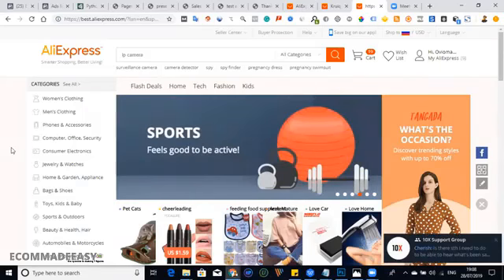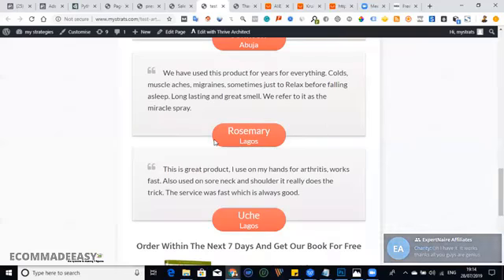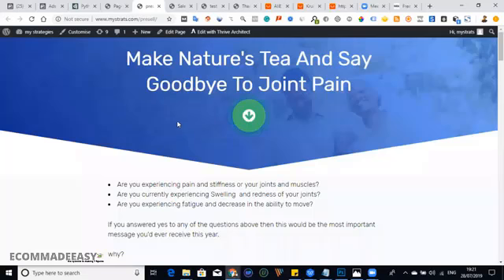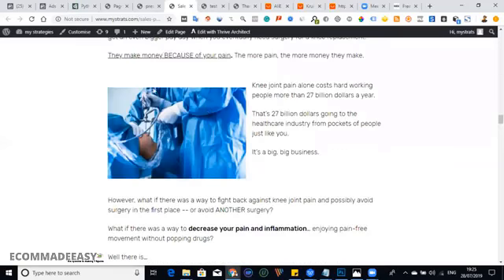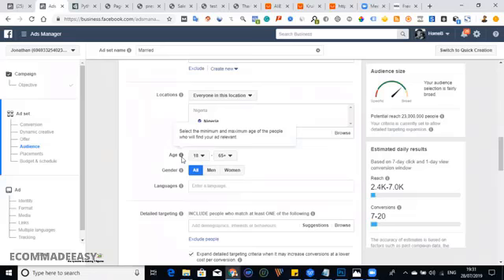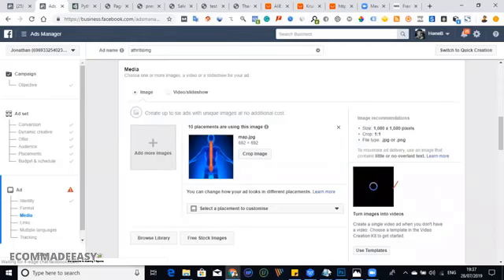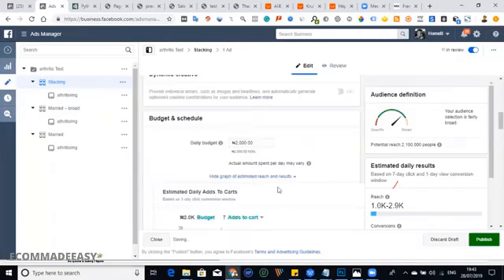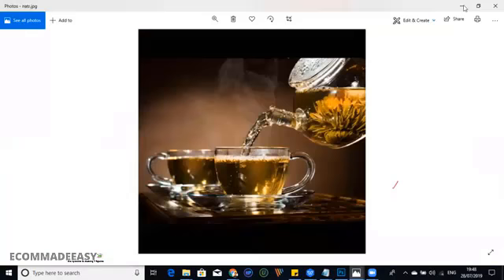Mini Importation Webinar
Mini Importation Training online